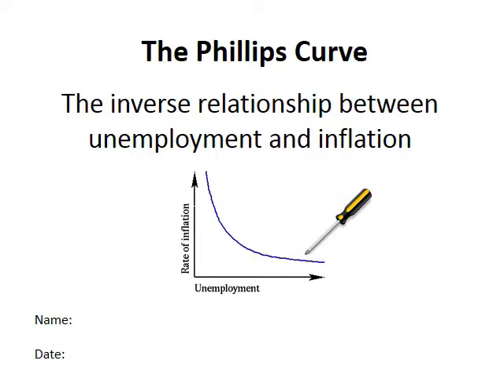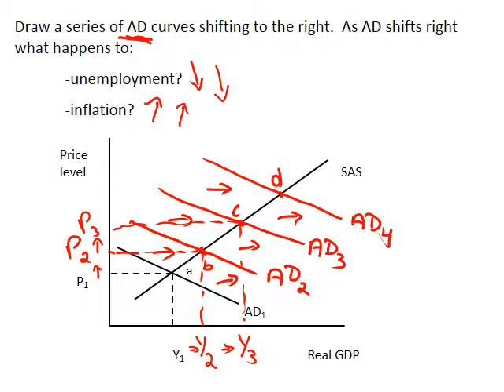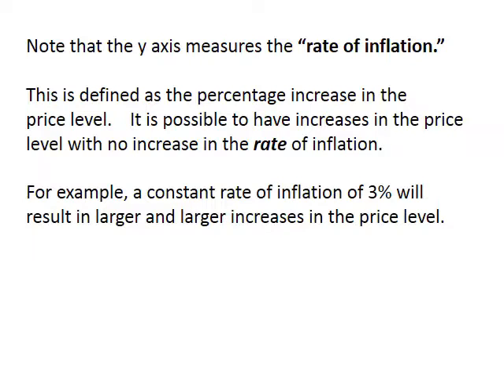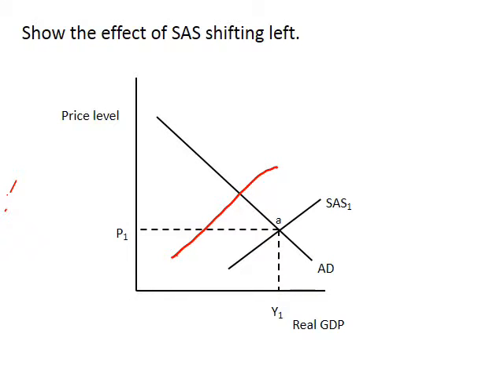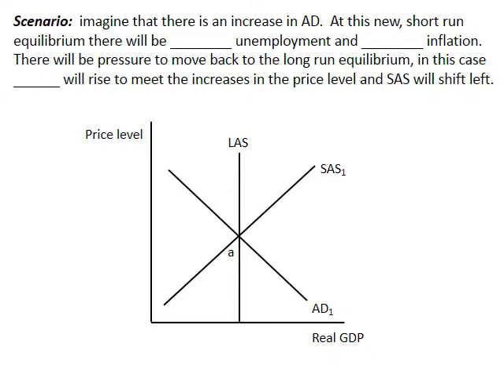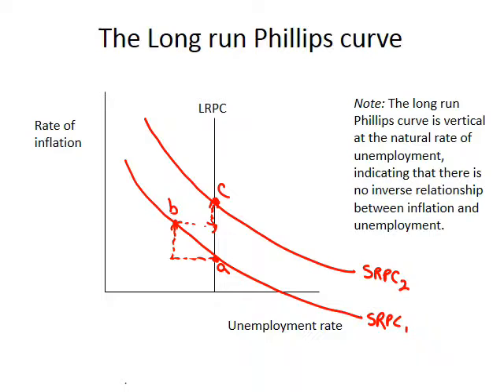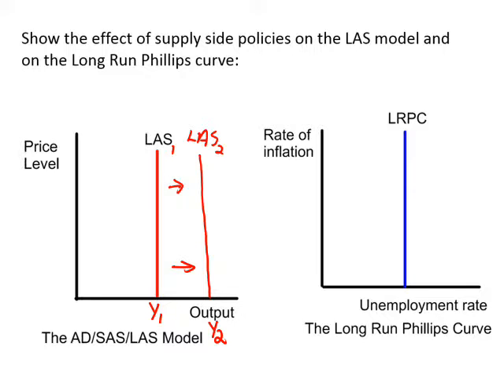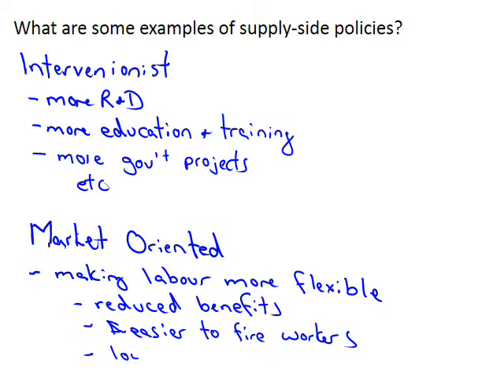The Phillips Curve May 2015 JW voice over